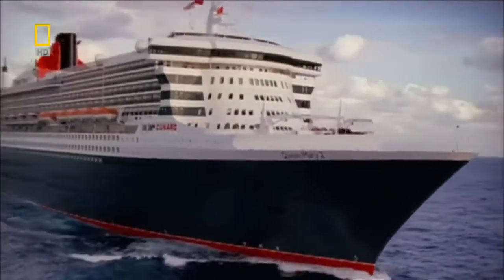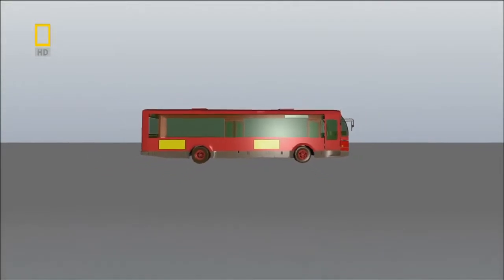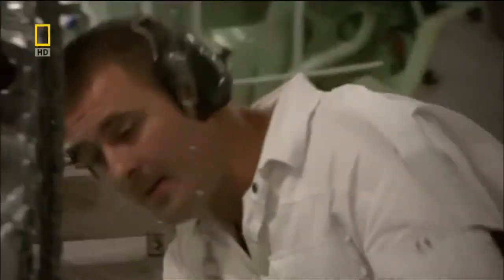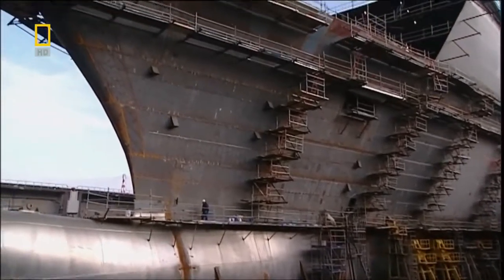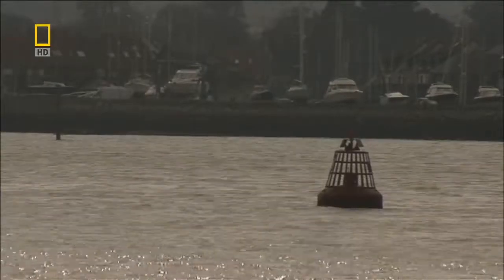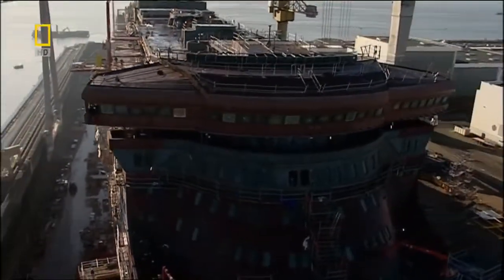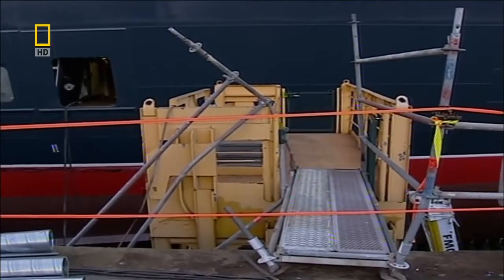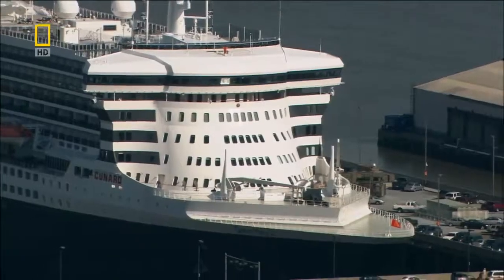National geographic Queen Mary 2 Megastructures Documentary 2017